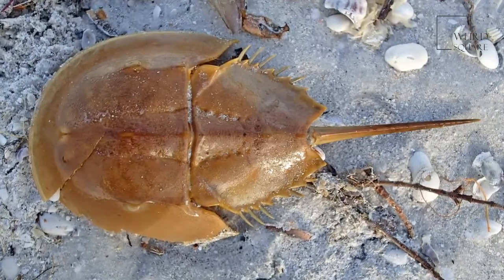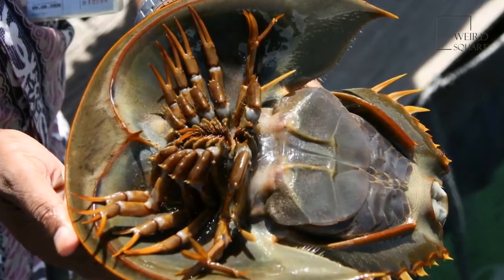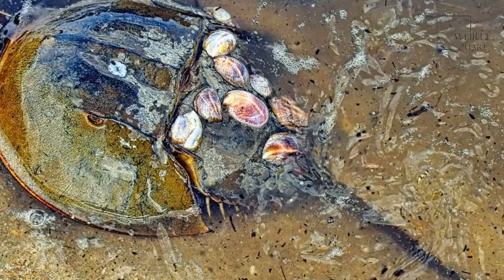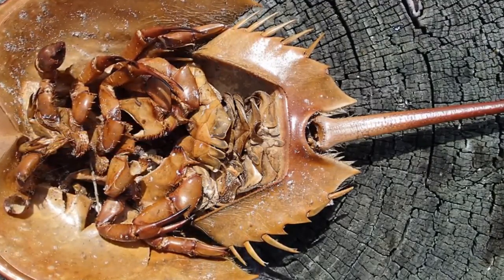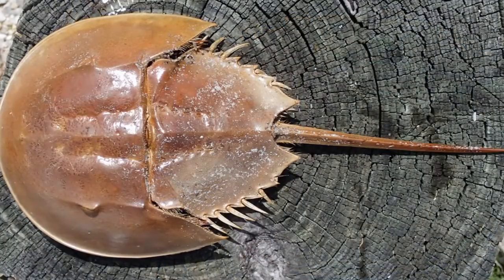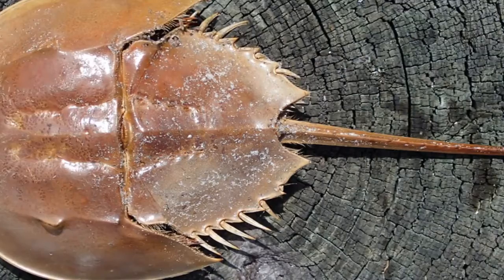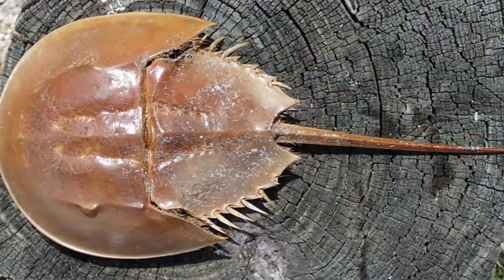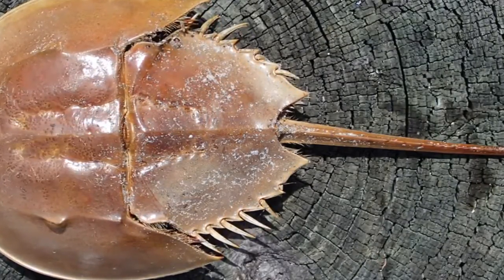Horseshoe Crab | Characterized by its big protective shell, the horseshoe crab is a great example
One of the oldest animals on earth, horseshoe crabs have been roaming the seas for hundreds of millions of years. Indeed, they have had to adapt to continents forming and reforming and have survived Ice Ages and whatever it was that made the dinosaurs and so many other species go extinct. When humans arrived they discovered that horseshoe crabs could be used as food and as bait to catch other kinds of food, and now they are used for medical research.
Some fascinating facts about the horseshoe crab include:
These animal are arthropods, which means it’s related to spiders.
They’re not crabs. They’re not even crustaceans.
They evolved about 255 million years ago, and some consider them living fossils.
The blood of Carcinoscorpius rotundicauda contains tetrodotoxin, a deadly poison that attacks the nervous system.
Speaking of blood, the blood of these animals is sapphire blue when exposed to oxygen.
The four horseshoe crab are Carcinoscorpius rotundicauda, which is the mangrove horseshoe crab. This crab is found in southern Asia. Limulus polyphemus is the Atlantic horseshoe crab and it lives along the east coast of the United States and Mexico. Tachypleus gigas is the Indo-Pacific horseshoe crab, and it is also found in southern and southeastern Asia. Tachypleus tridentatus is the tri-spine horseshoe crab, and it lives in southeast Asia and East Asia.